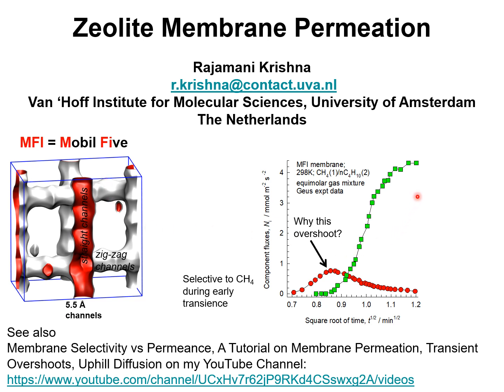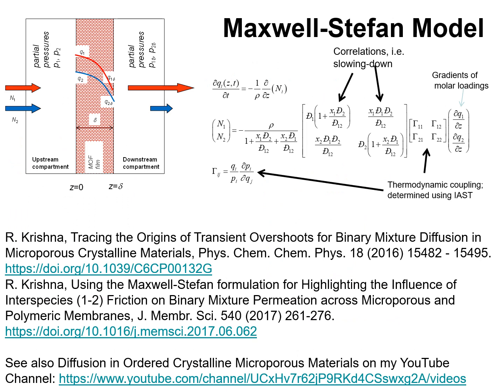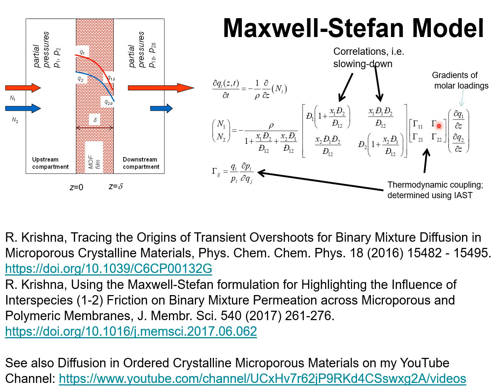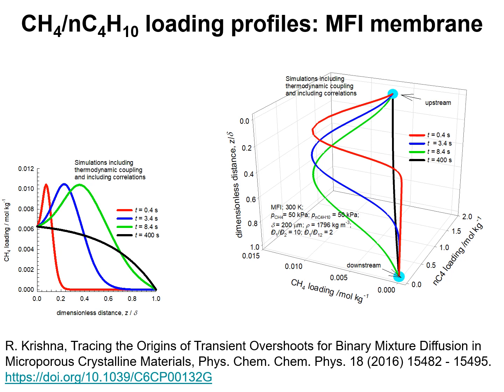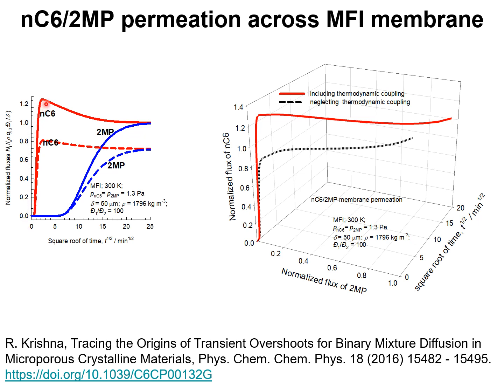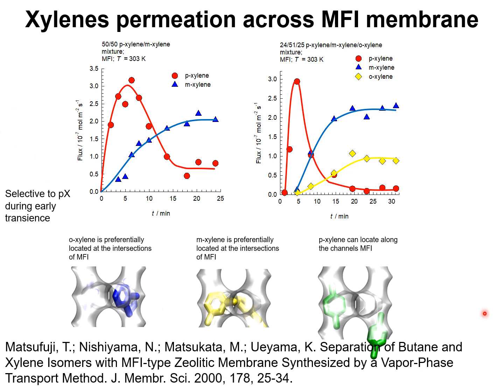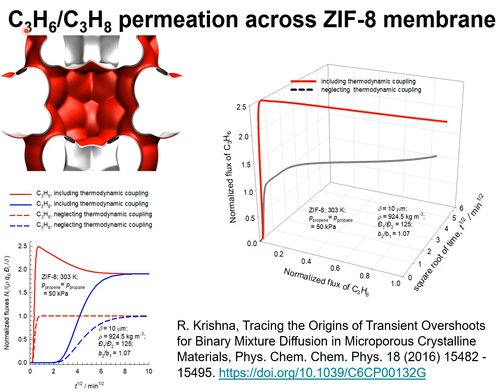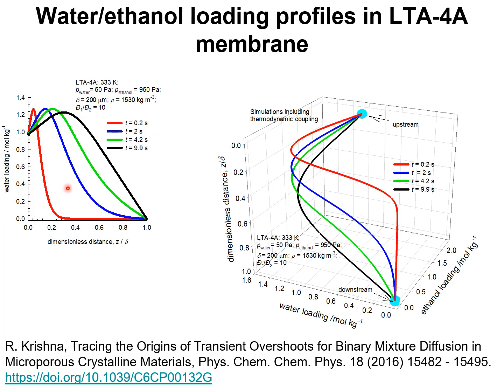Zeolite Membrane Permeation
Microporous adsorbents such as zeolites, carbon molecular sieves, metal-organic frameworks (MOFs), and zeolitic imidazolate framework (ZIFs) have potential in a variety of applications such as CO2 capture, natural gas purification, and O2/N2 separations.
 The primary objective of this talk is to demonstrate that the spatial and temporal overshoots in the afore-mentioned sets of uptake and membrane experiments can be modelled quantitatively using the Maxwell-Stefan (M-S) diffusion formulation. The overshoots are engendered by thermodynamic coupling effects.
For theoretical background consults my papers:
Krishna, R.; Van Baten, J. M. Using Molecular Simulations to Unravel the Benefits of Characterizing Mixture Permeation in Microporous Membranes in Terms of the Spreading Pressure. ACS Omega 2020, 5, 32769−32780.
R. Krishna, Tracing the Origins of Transient Overshoots for Binary Mixture Diffusion in Microporous Crystalline Materials, Phys. Chem. Chem. Phys. 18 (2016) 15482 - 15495.
R. Krishna, J.M. Van Baten, In Silico Screening of Zeolite Membranes for CO2 Capture, J. Membr. Sci. 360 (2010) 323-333.
R. Krishna, Using the Maxwell-Stefan formulation for Highlighting the Influence of Interspecies (1-2) Friction on Binary Mixture Permeation across Microporous and Polymeric Membranes, J. Membr. Sci. 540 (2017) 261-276.